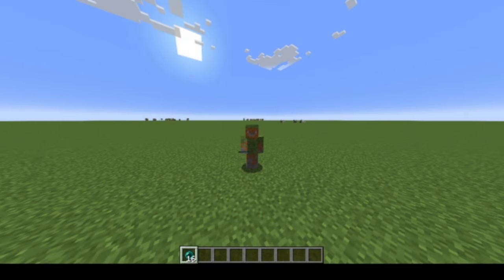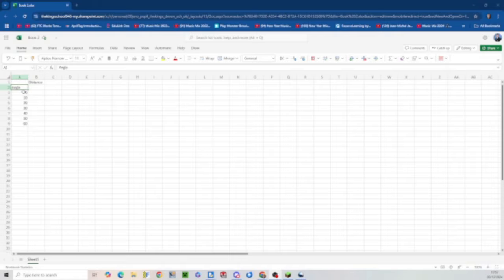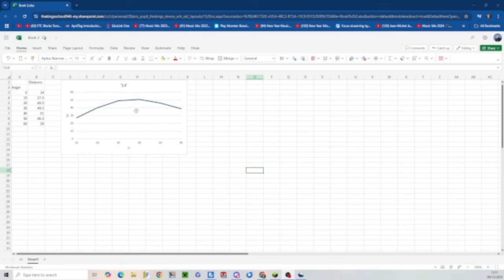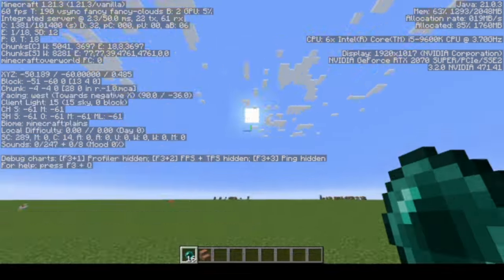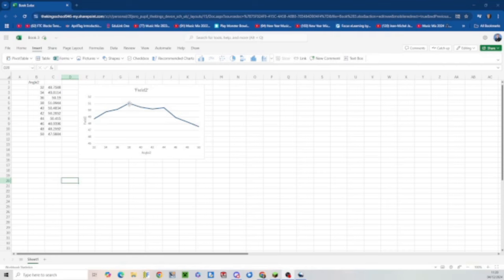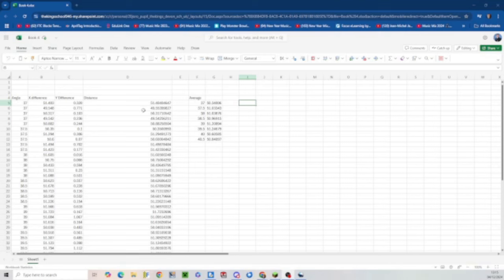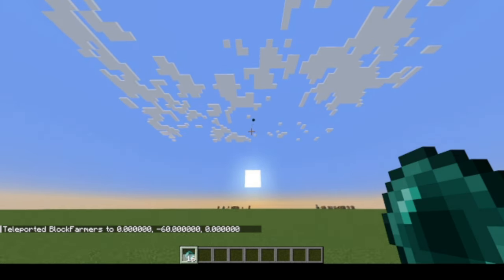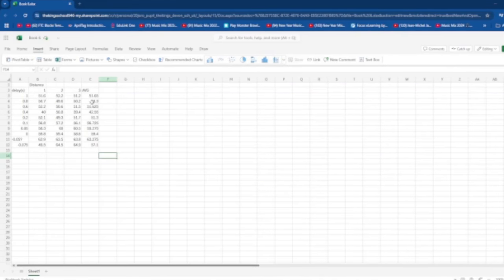Using Maths Made me better a minecraft?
In this video I use maths and Scientific Testing to prove the best way to throw an enderpearl.

Here is a video you will also like where I show some crazier methods of throwing enderpearls